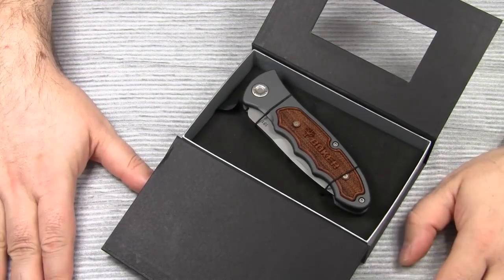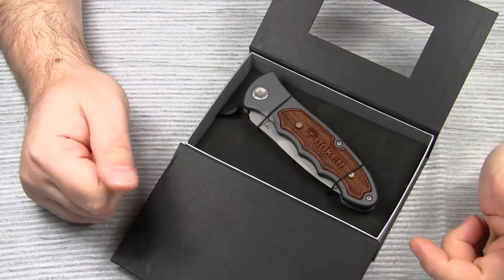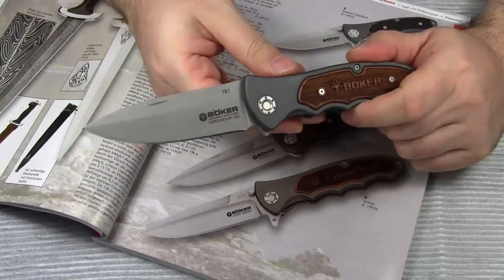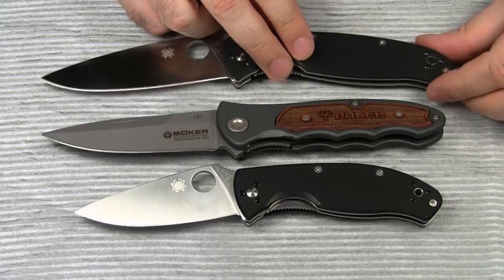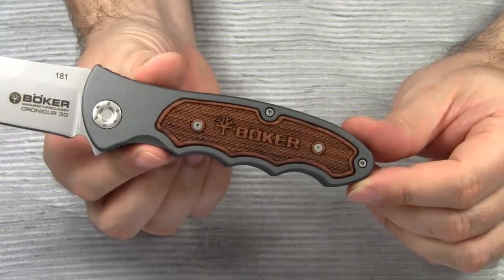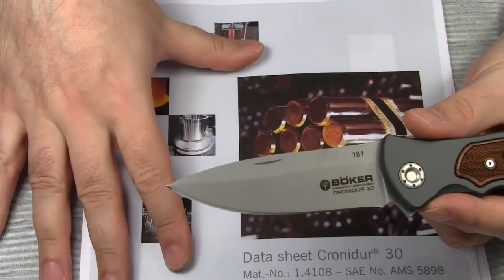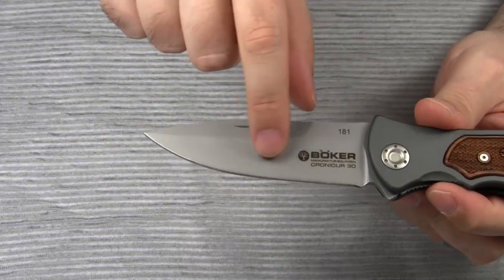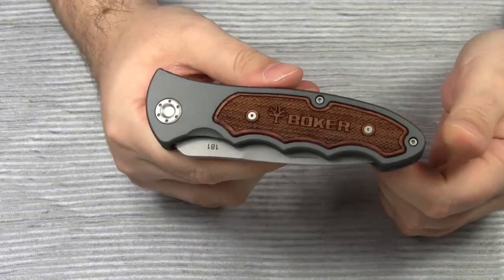A Knife that will Serve You a Lifetime: Boker Turbine Forty-Two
These are my first impressions of the Boker Turbine Forty-Two.